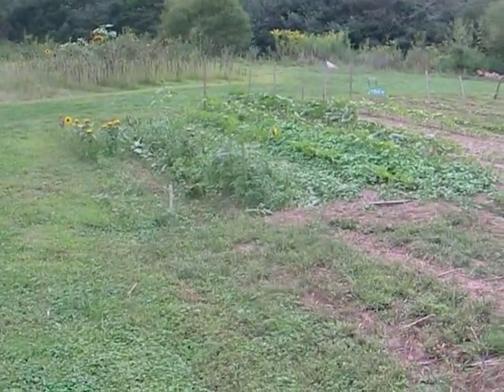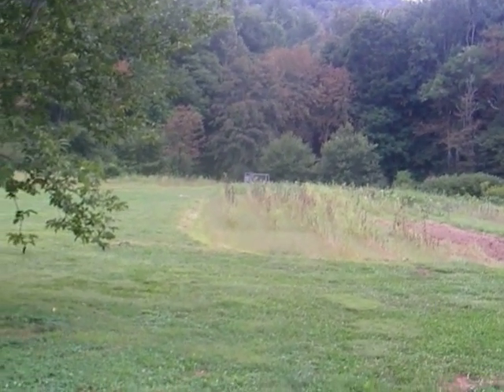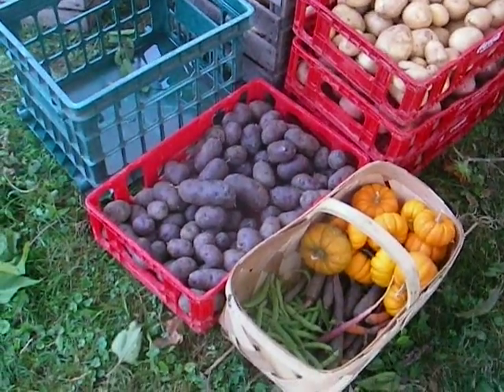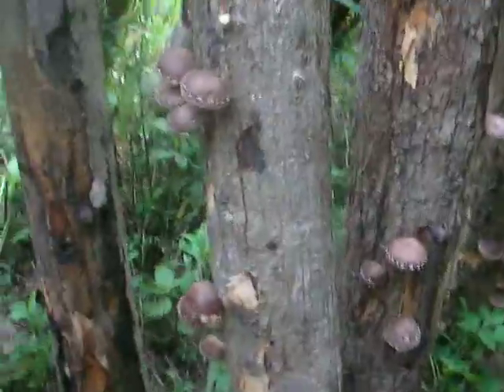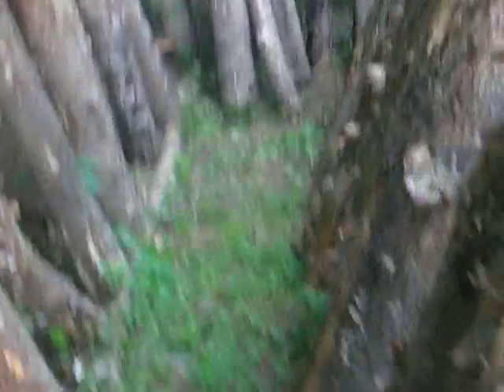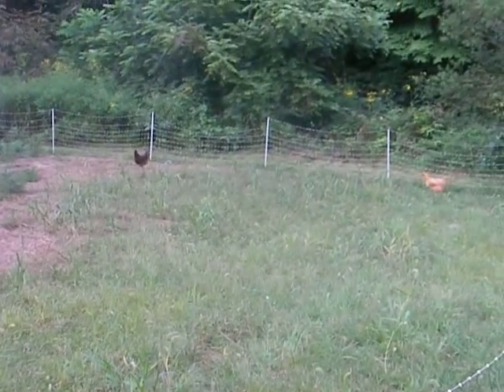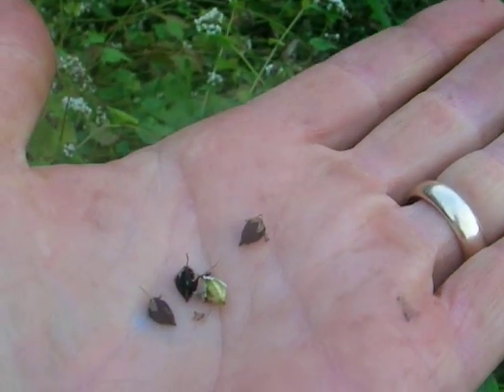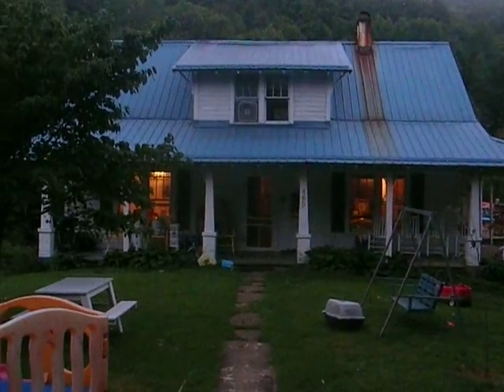Faith Mountain Farm - August 27 update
An end of the summer update from Faith Mountain Farm coinciding with a market preparation day, so we look at what we are taking to the market as well.